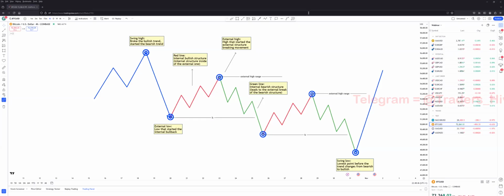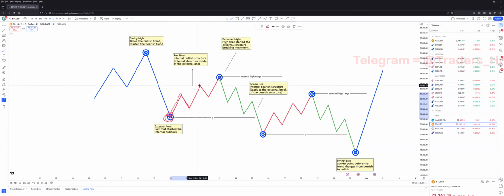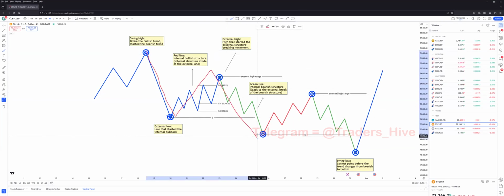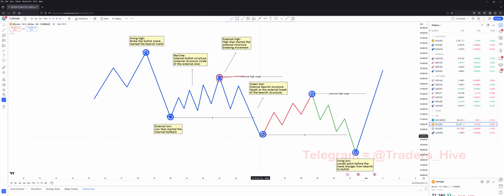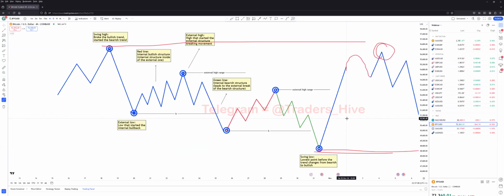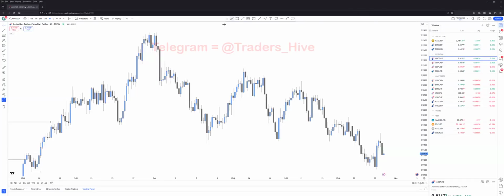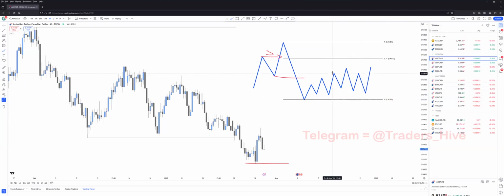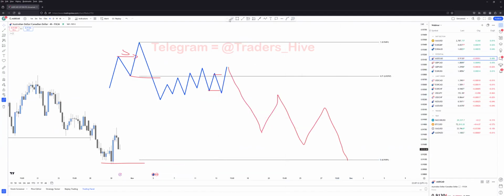Swing VS External VS Internal Structure